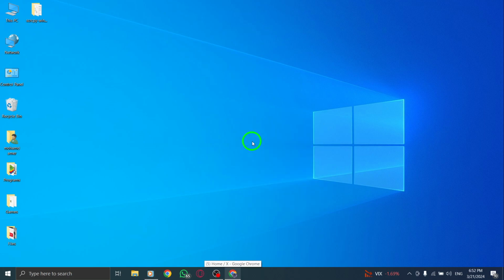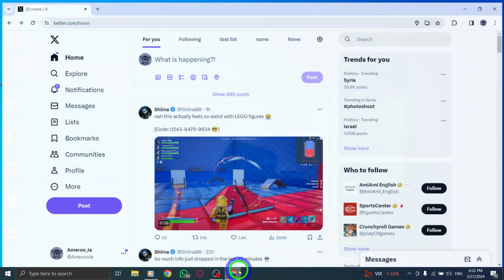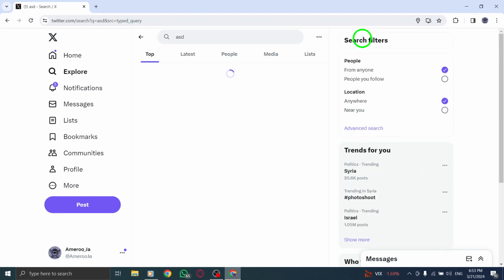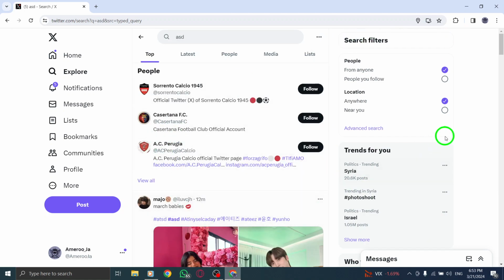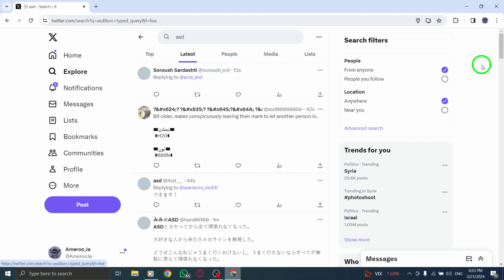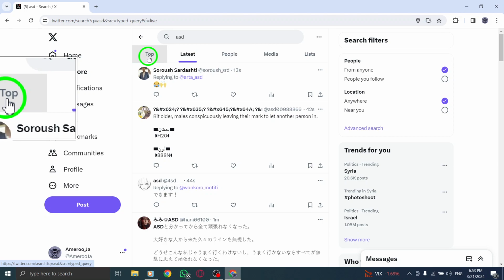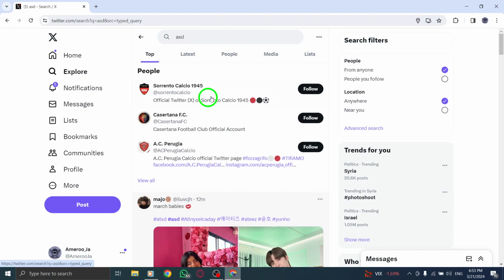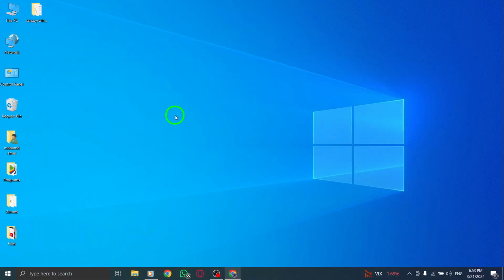How To Use Search Filter With Top On X (Twitter) On PC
Discover how to optimize your search results on X (Twitter) on your PC by using the "Top" filter option. Learn how to find the most popular and engaging content related to your search query with our step-by-step guide.

Steps:

1. Enter your search query into the search box at the top of the page.
2. Your results will show a combination of posts, photos, accounts, and more.
3. At the top of your search results, click Top.

By following these steps to use the search filter with "Top" on X (Twitter) on your PC, you can easily access the most relevant and trending content related to your search query.